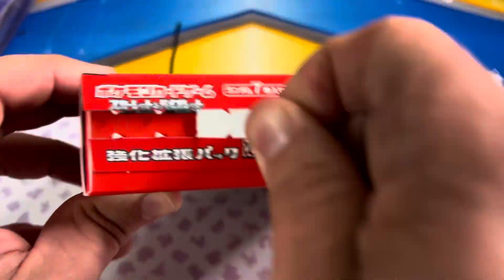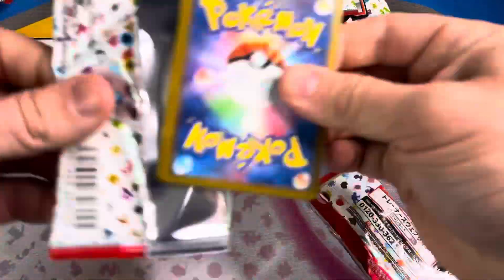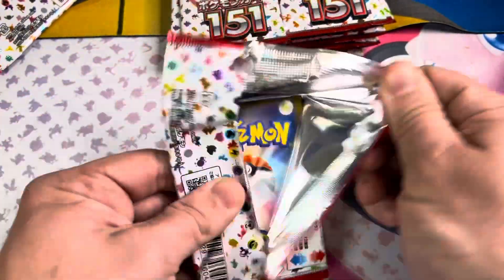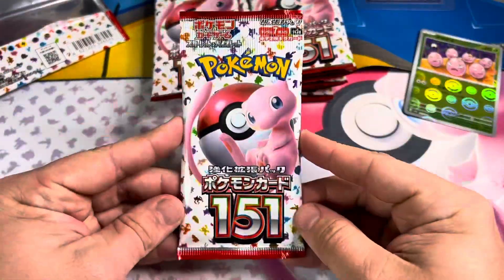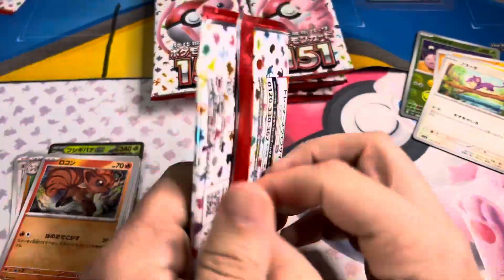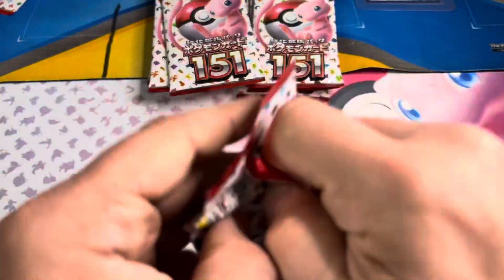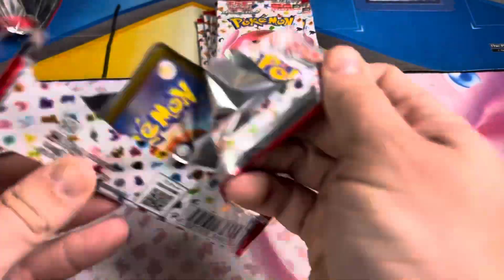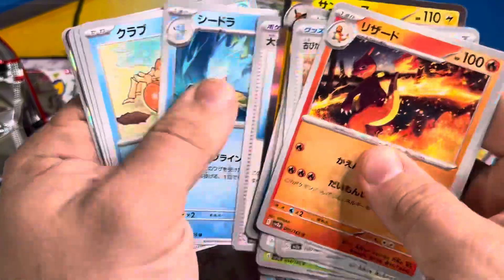Can you trust NO SHRINK Pokémon 151 Booster Boxes?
Some Pokémon card stored are selling no shrink Pokémon 151 booster boxes.

Today I’m going to open a Japanese 151 booster box with no shrink wrap to see if it’s safe to open!